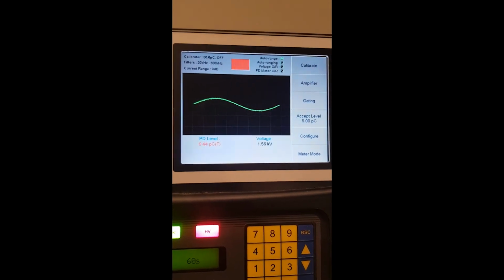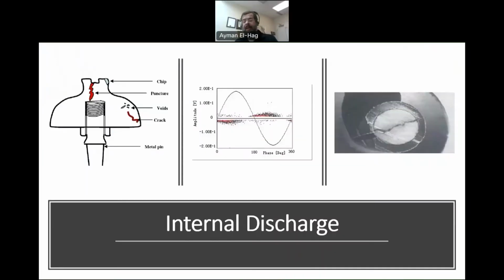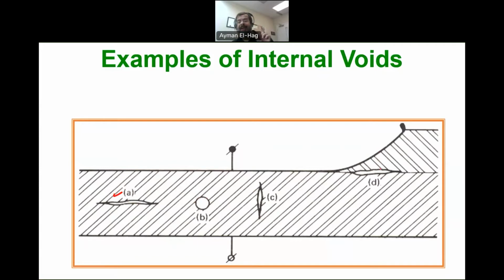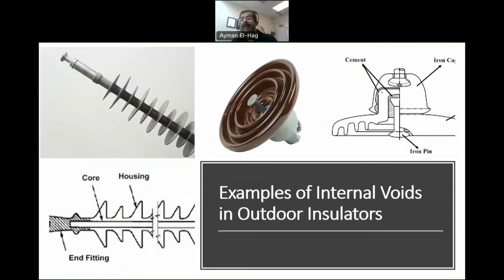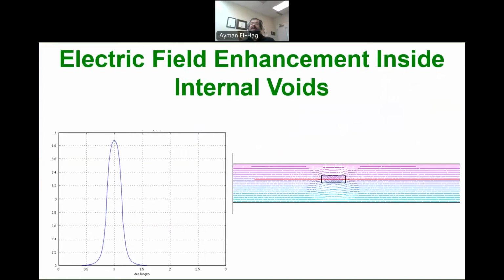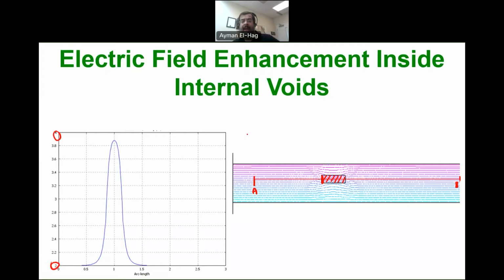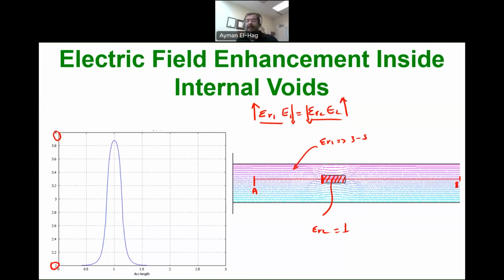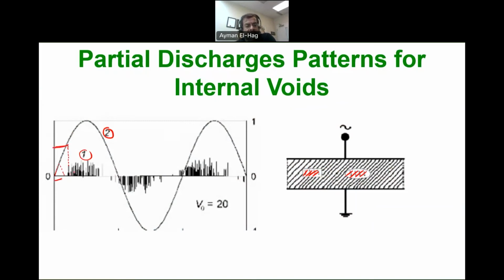Internal discharge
Why do we have internal discharges inside an insulating material? what is its pattern?